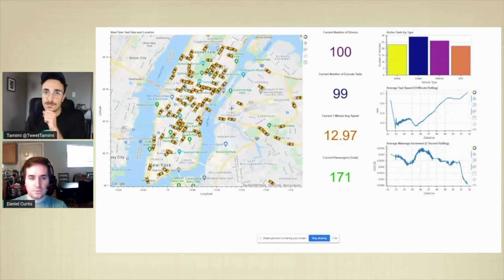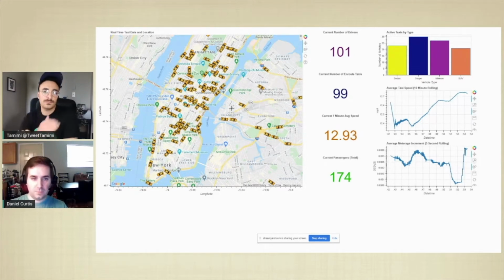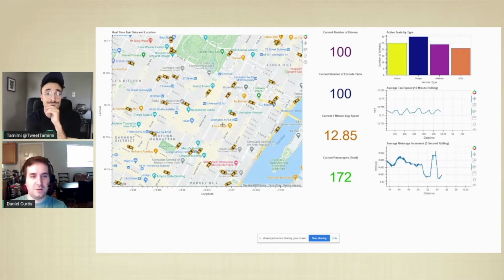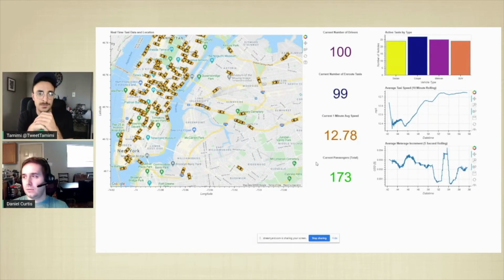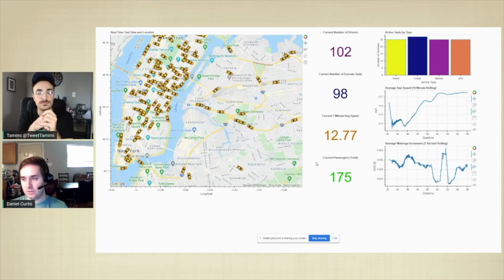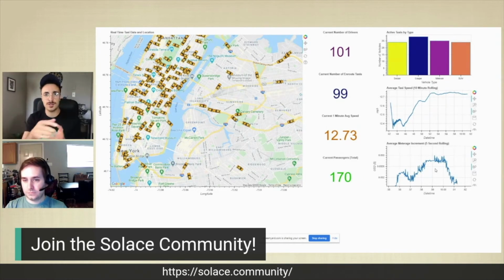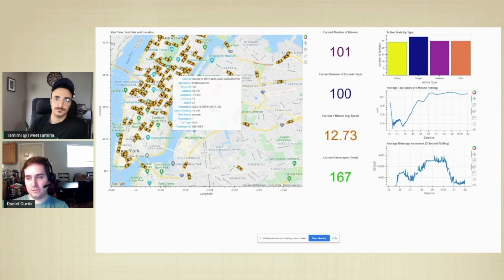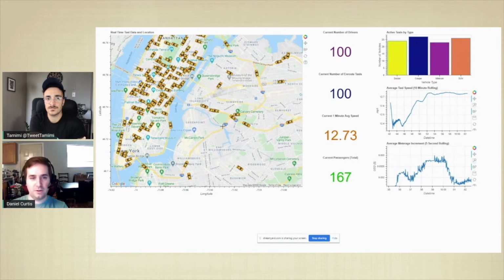Real-Time Data Analytics | Solace Community Lightning Talk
Data-driven decision making is crucial in this day and age where immense amounts of data surround us. Business intelligence tools like Qlik, Power BI, and Tableau assume the data is at rest in databases, but what about data in motion? Check out this video to learn more about data analytics using a stream of real-time data.

We will use a stream of real-time NYC taxi data to build a python based front end dashboard for collecting analytics.

00:00 Introduction
00:34 Introducing Daniel